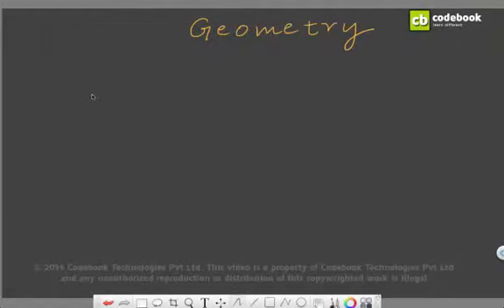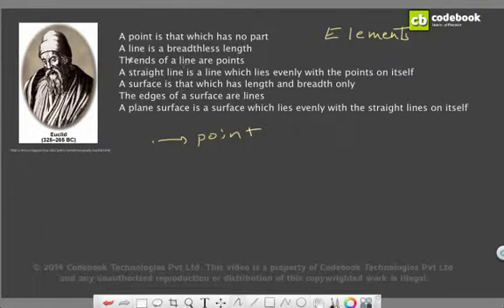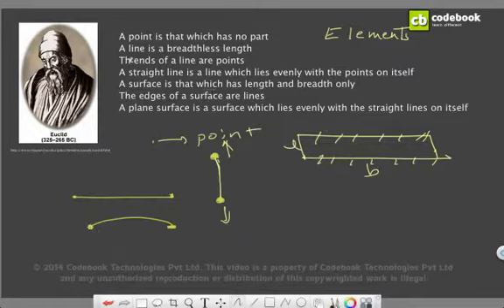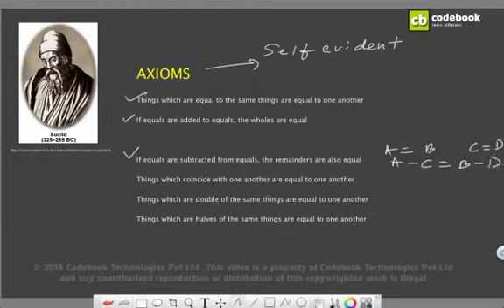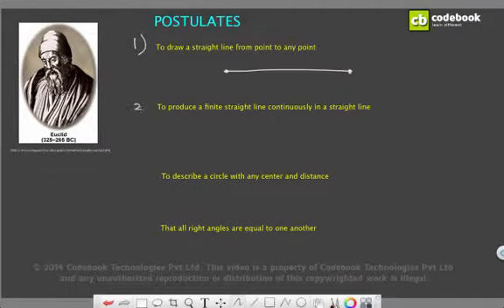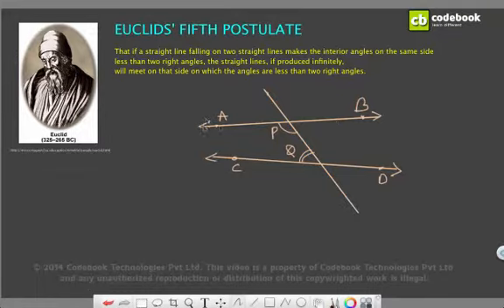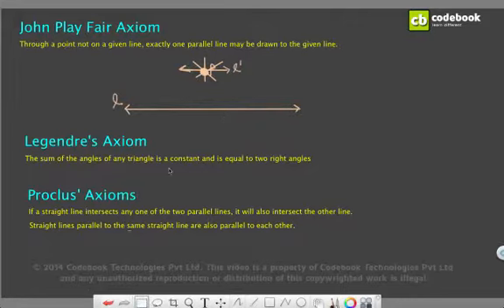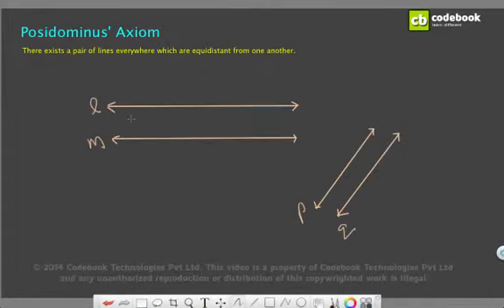Codebook: Mathematics IX: Elements of Geometry: 1 Euclid's Axioms and Postulates